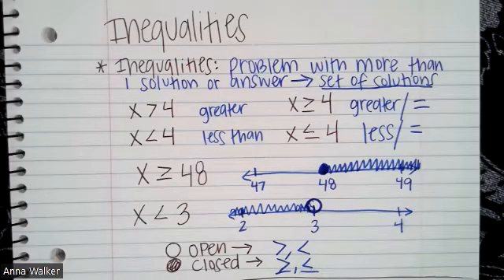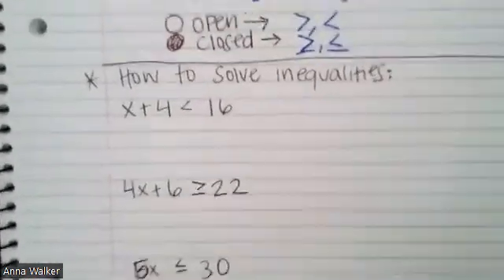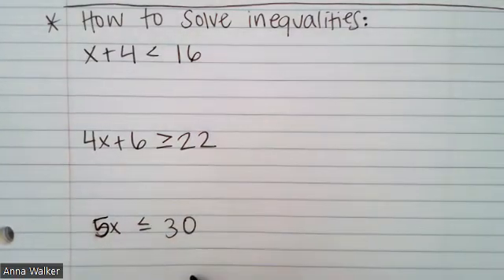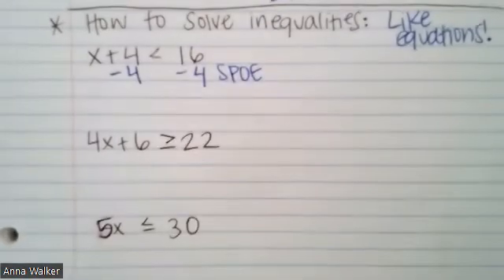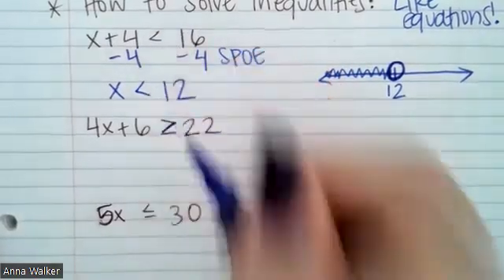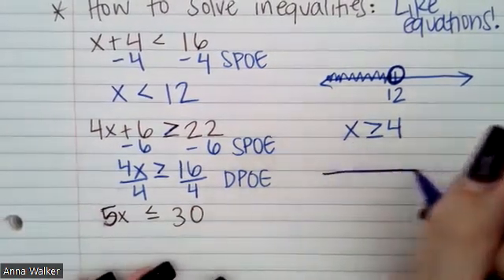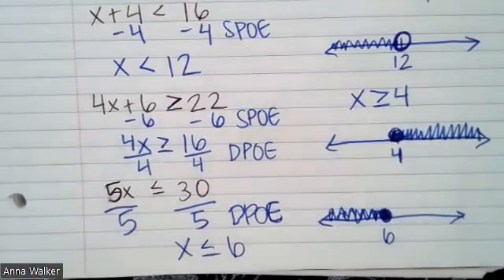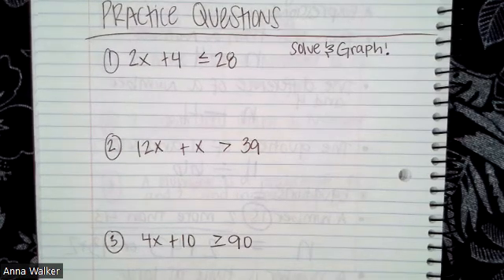Solving Inequalities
Understanding how to solve inequalities using the properties of equality.